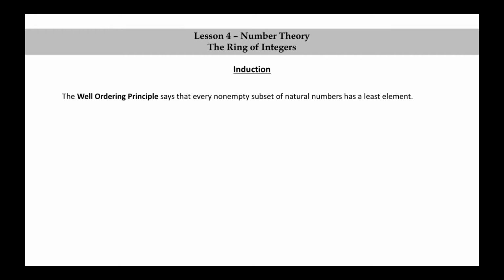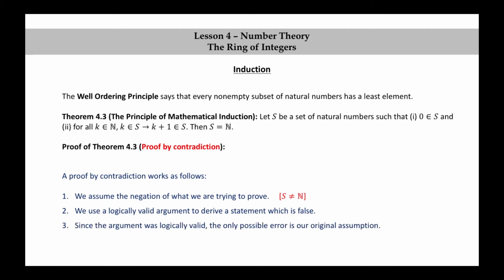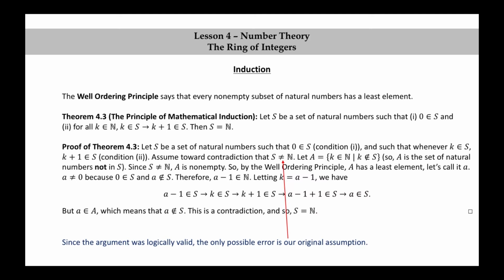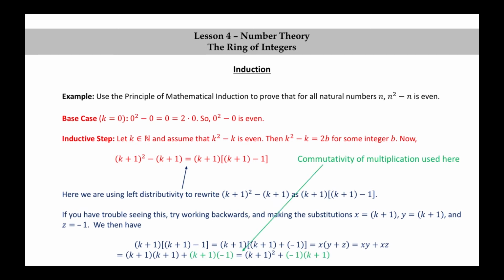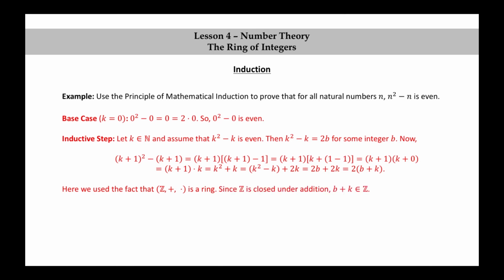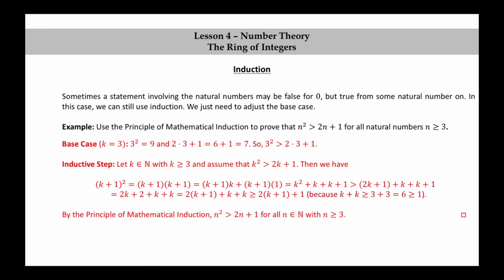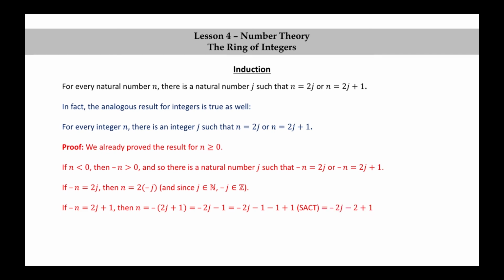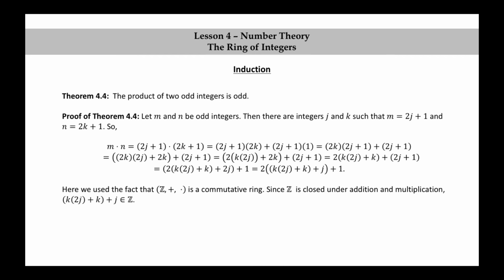Pure Math - Lesson 4 - Number Theory - Part 3 - Induction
← This is a video version of the fourth lesson in the book "Pure Mathematics for Beginners."